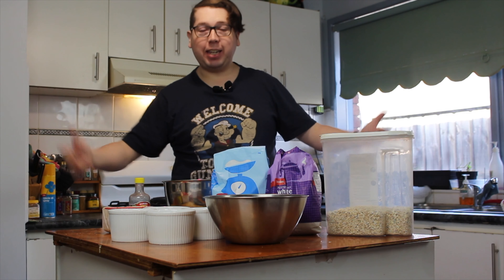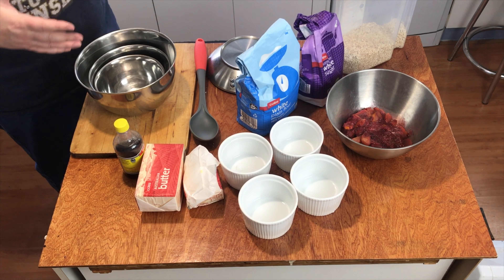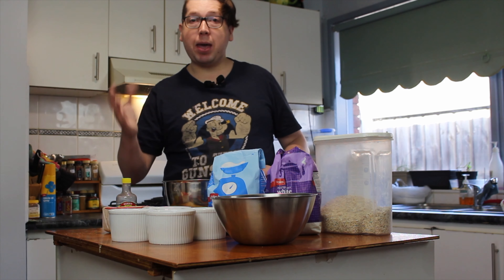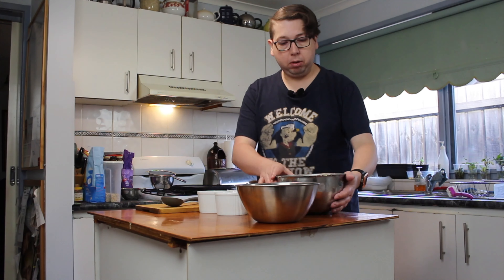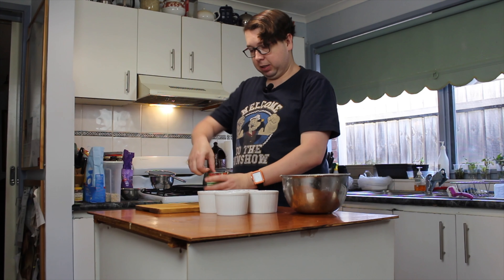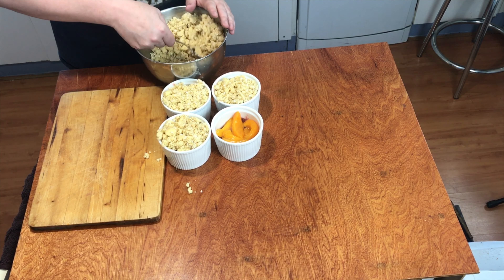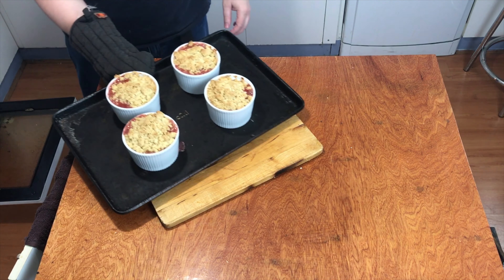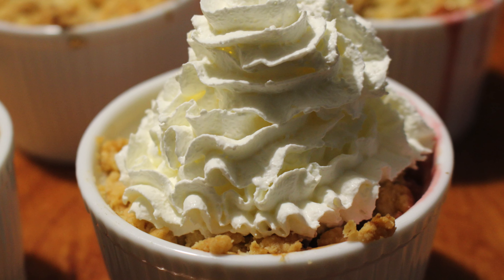Cooking With Craig Rhubarb, Apple & Peach Crumble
Cooking With Craig
Rhubarb, Apple & Peach Crumble

Mixer: CraigOnYouTube